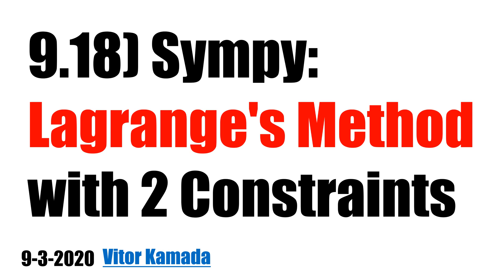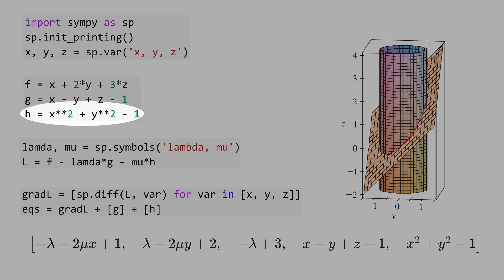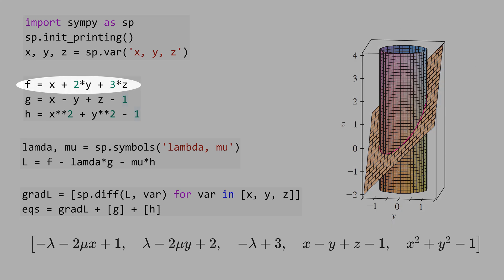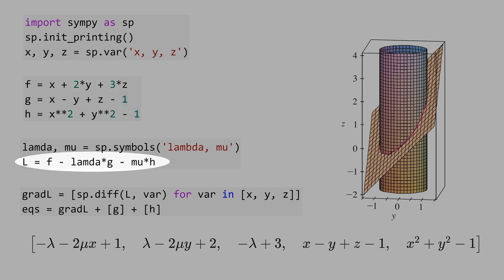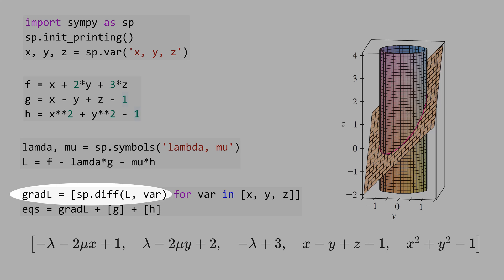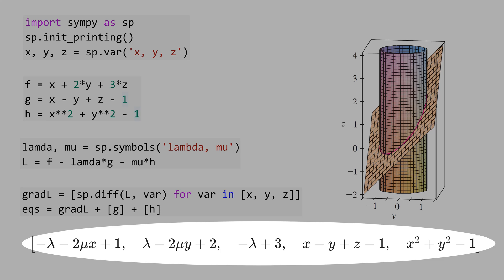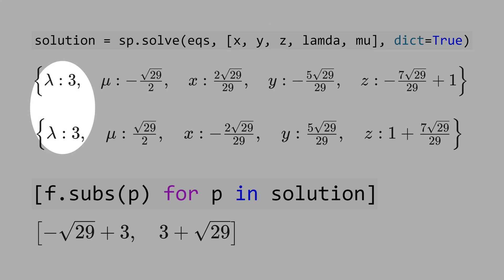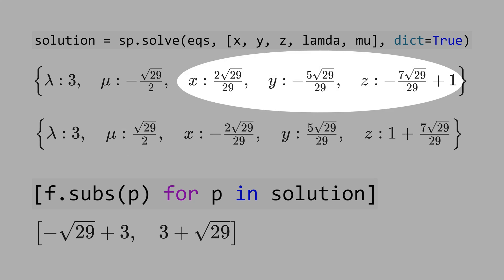9.18) Sympy: Lagrange's Method with 2 Constraints